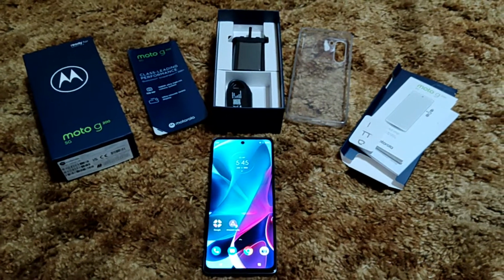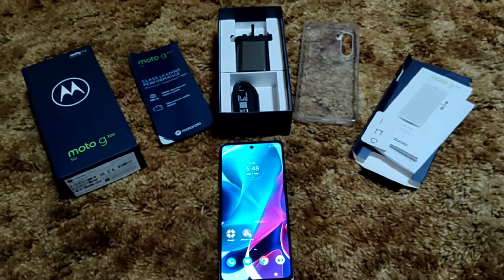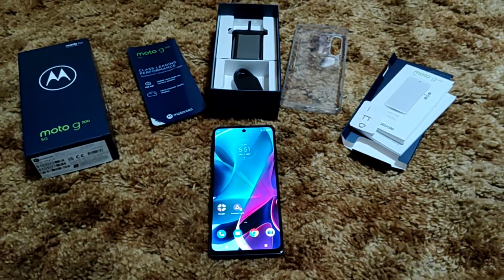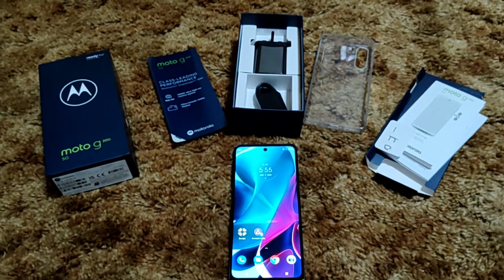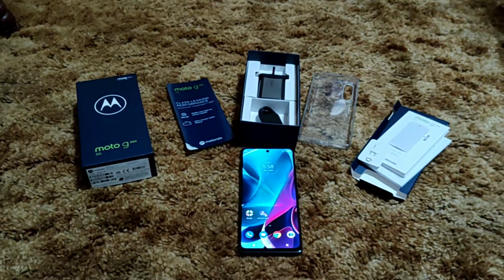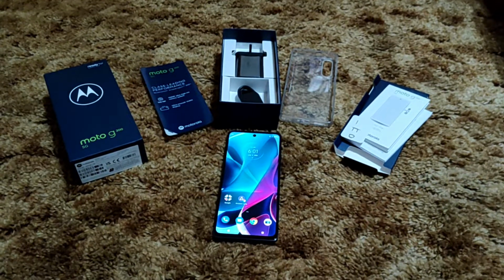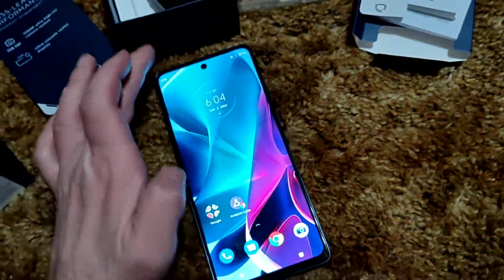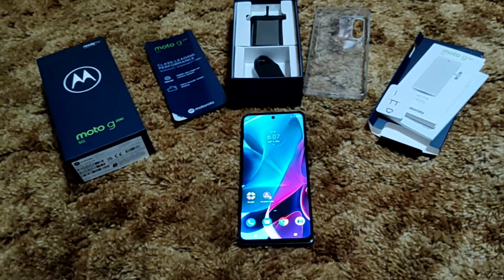Moto G200 5G (Moto Edge S30 in China) With Snapdragon 888+ Overview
Screen is 6.8" btw everybody & has an aspect ration of 21:9 vs the Edge X30's 20:9 6.7" screen. I went over the tech, type & refresh rate, but left out the size & aspect ratio, sorry guys.